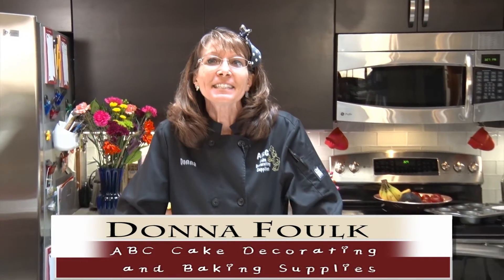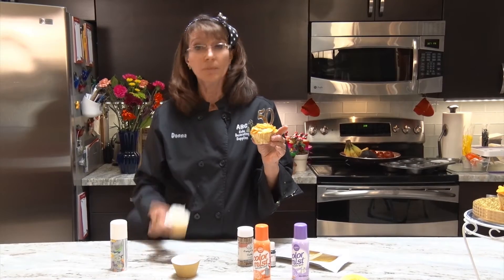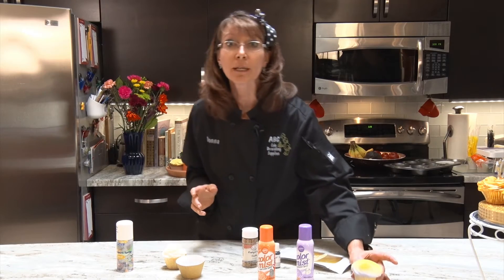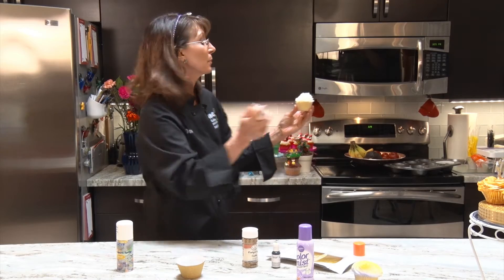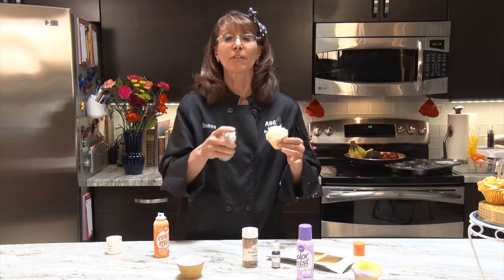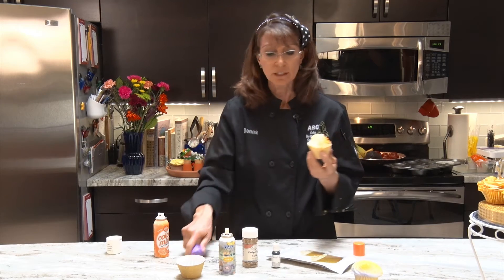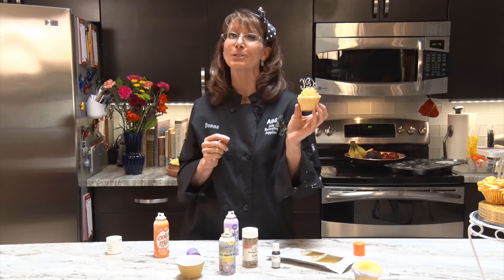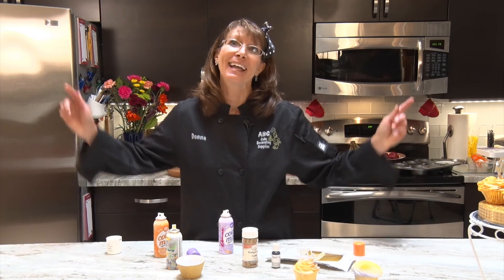Cake Journey Lesson 14- Spray Misting Anniversary Cupcakes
Join Wilton Certified instructor, Donna Foulk in a Cake Decorating Journey, from Simple to Fantastic.  In Lesson 14 she shows us how to use mist color to make Anniversary Cupcakes the hit of the party.    for accompanying materials.